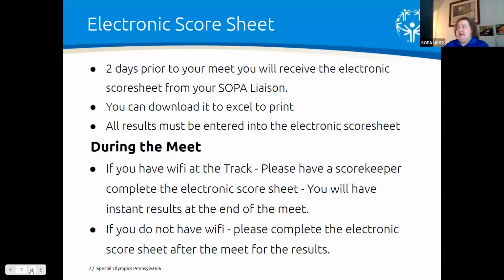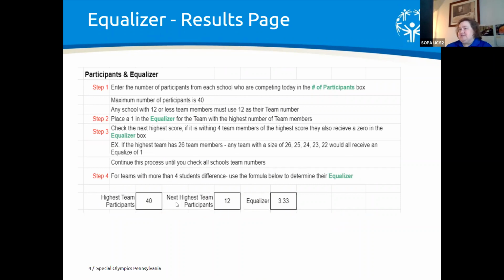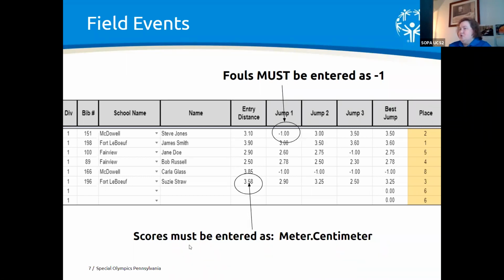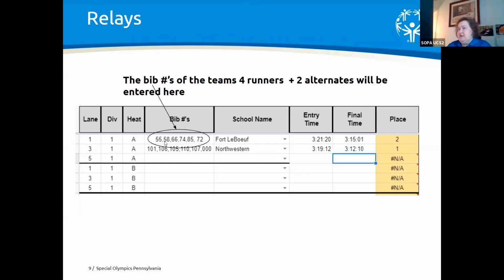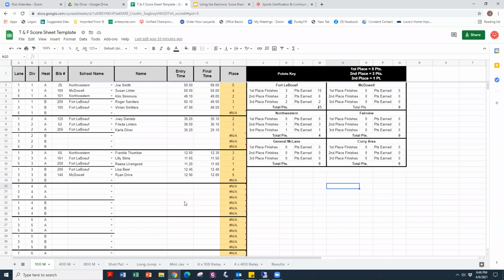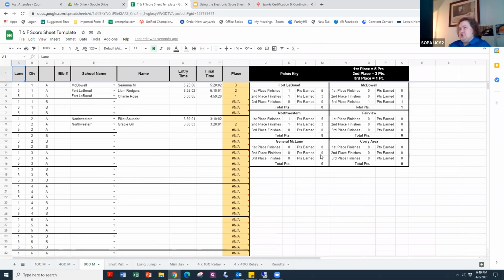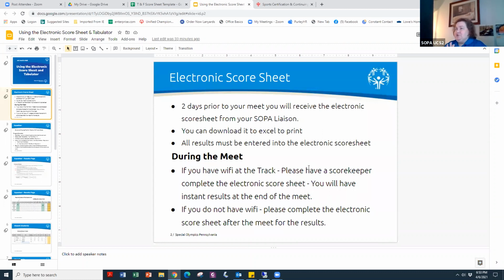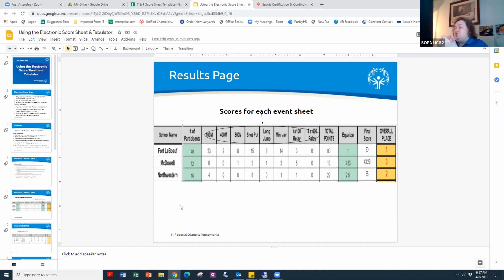Using the Electronic Score Sheet